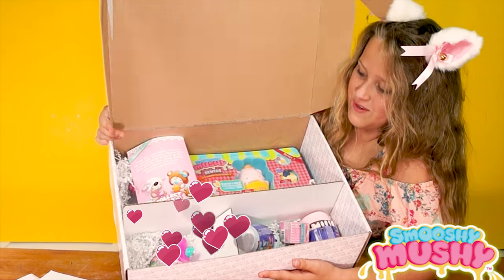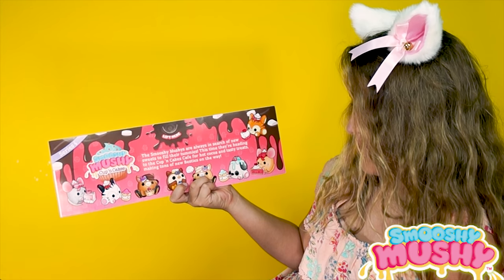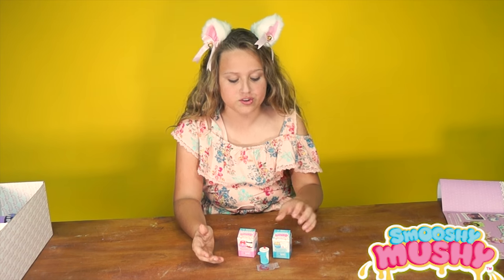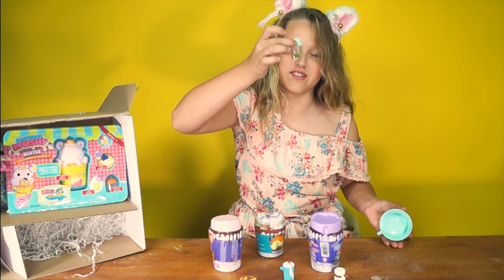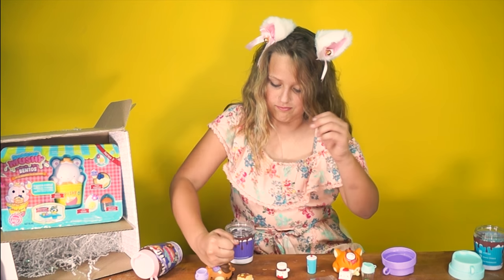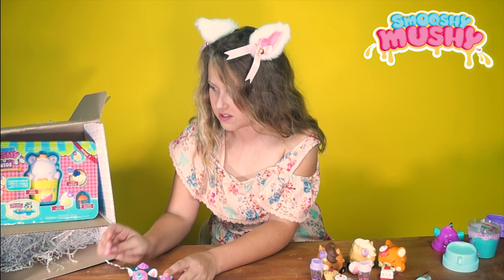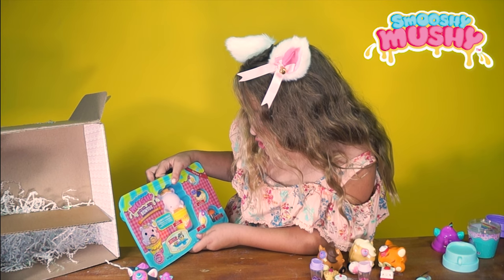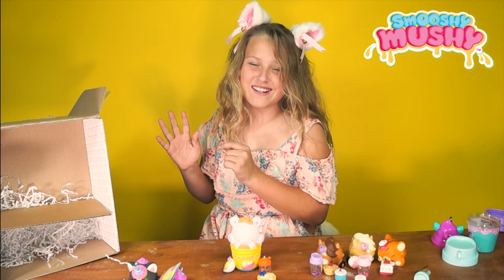#1 SMOOSHY MUSHY MEGA BOX SQUISHIES UNBOXING | Angel Anna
#1 SMOOSHY MUSHY MEGA BOX SQUISHIES UNBOXING | Angel Anna. Squishy Mushy Baby, Squishy Mushy Bentos , Series 4,
I just received this Squishy Mushy Mega Box in the mail. I was so excited to share with you all what was inside.  I love everything that was in this package!!!  Hope you enjoy today's video and I'll see you tomorrow!!!